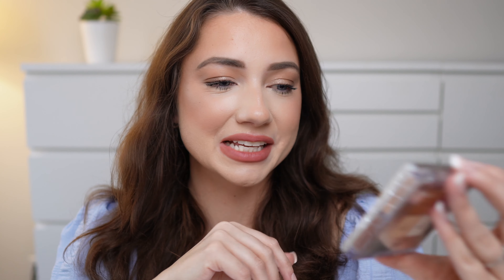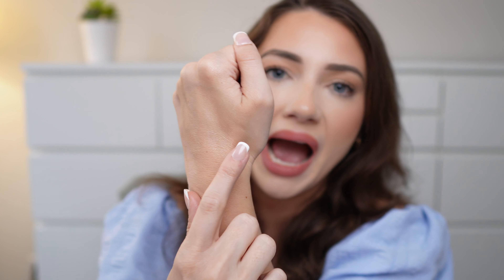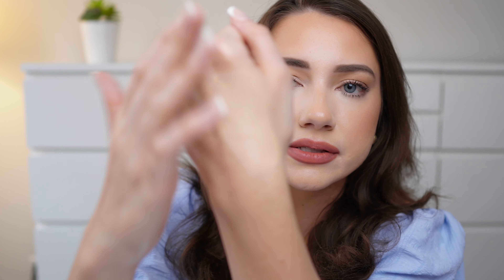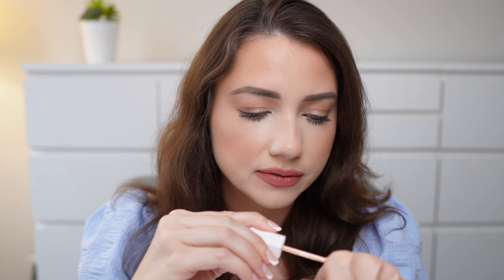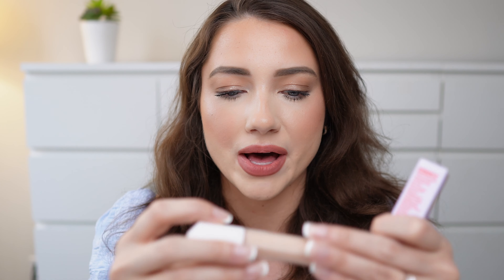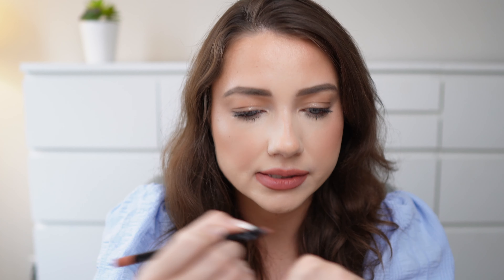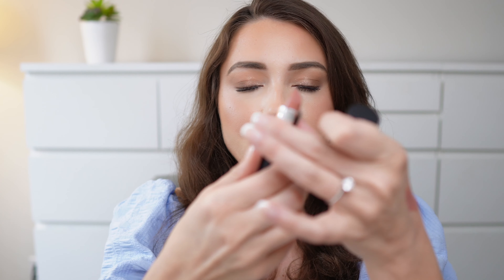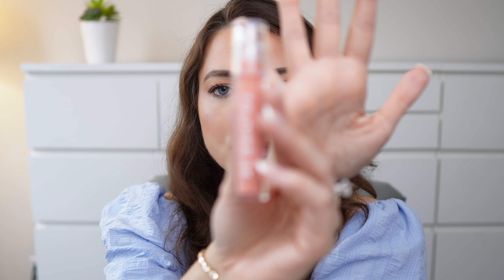Sephora VIB Haul 2024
Hi everyone! Today I am going through my top picks for the Sephora Spring VIB Sale 2024.